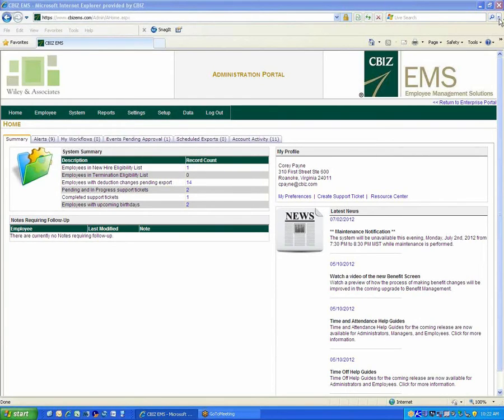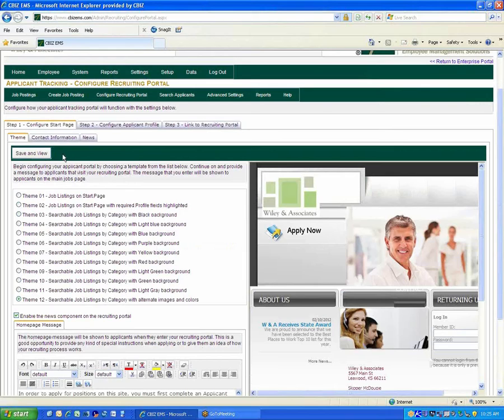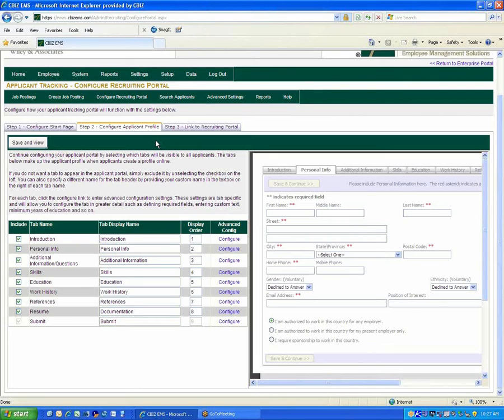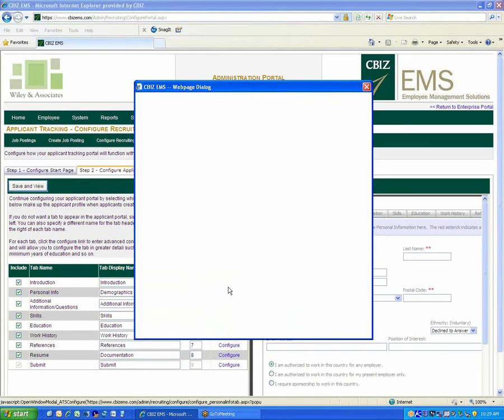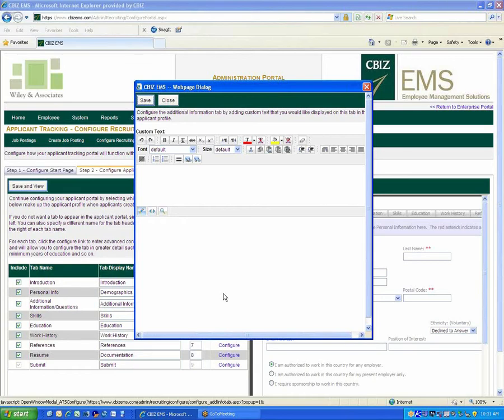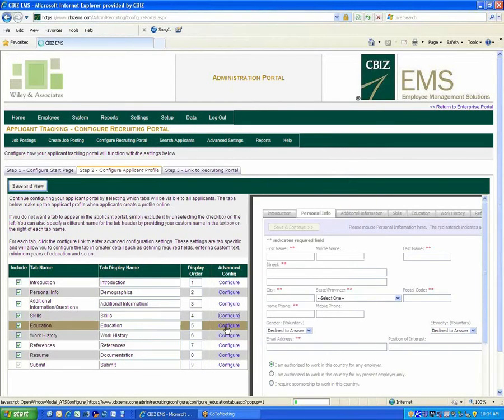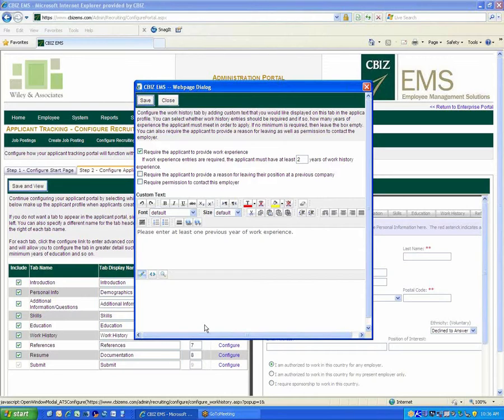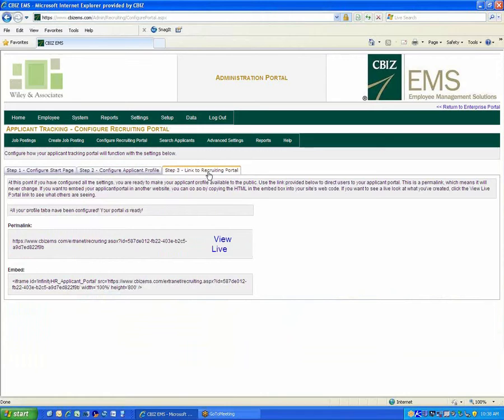CBIZ EMS Applicant Tracking Tutorial (Part 1)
For more information on CBIZ Payroll services and to contact an expert regarding EMS Applicant Tracking, please